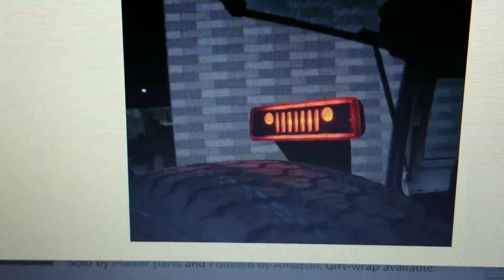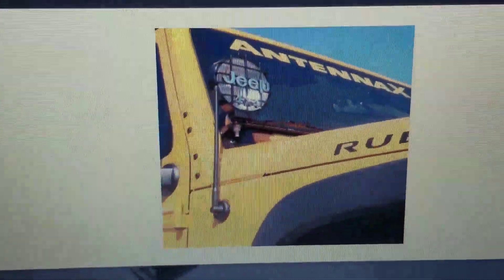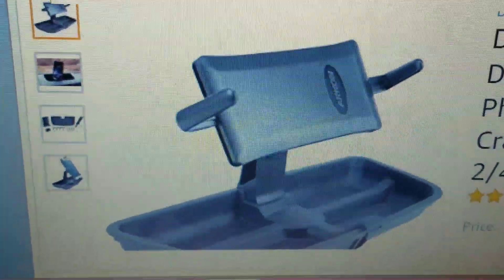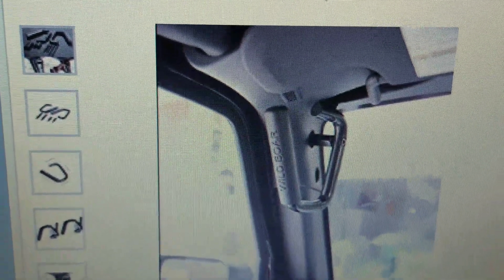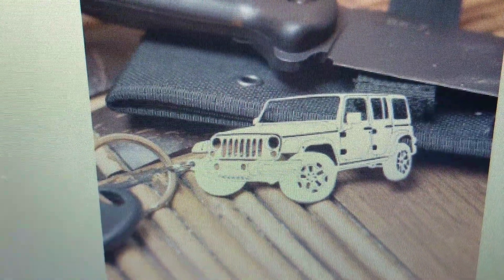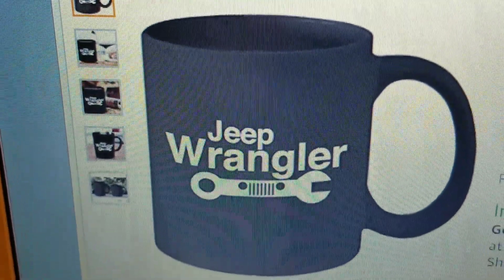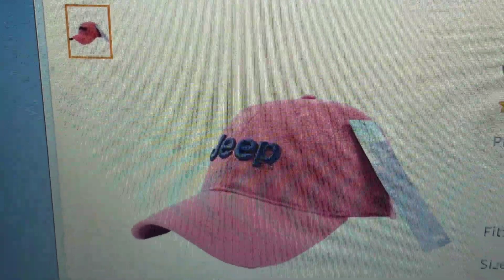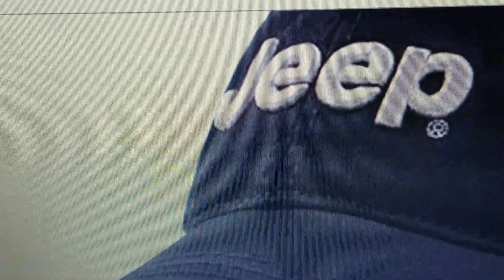Jeep Wrangler Gifts under $25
Jeep grill 3rd brake light cover

13-inch Antenna off road for Jeep Wrangler

Neoprene Center Console Armrest Pad Cover For Jeep Wrangler JK

Jeep JK Wrangler Upper Dash Panel with holder for Large Phone

Black Solid Front Grab Bar Handle for Jeep Wrangler JK

K&N 33-2364 High Performance Replacement Air Filter Jeep Wrangler JK 3.6L V6

3pcs Audio Air Conditioning Button Cover Decoration Twist Switch Ring Trim for Jeep Wrangler JK

Spare Tire LED Third Brake Light For Jeep Wrangler 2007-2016

Jeep Wrangler JKU Black Delrin Plastic Rear Seat Recline Kit with Bolts and Washers

Black Entry Guard Kit ( All Terrain; 07-16 Jeep Wrangler JKU Unlimited)

Key Chain For Jeep Enthusiasts - Detailed JK/JKU Stainless Steel Keychain for Jeep Wrangler

Jeep Wrangler JK Black rear Tail Light Guard -Pair

Jeep Wrangler Coffee Mug

Jeep Embroidered Logo Solid Color Adjustable Baseball Caps For Men and Women